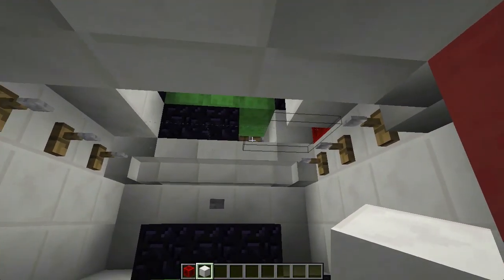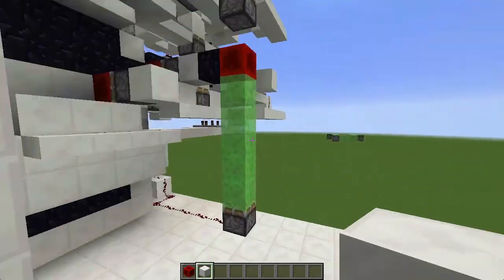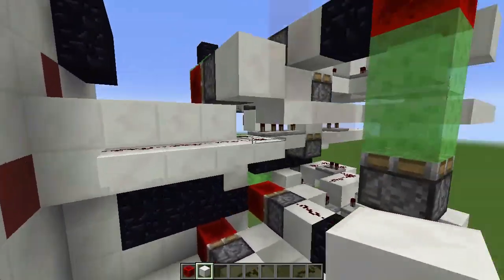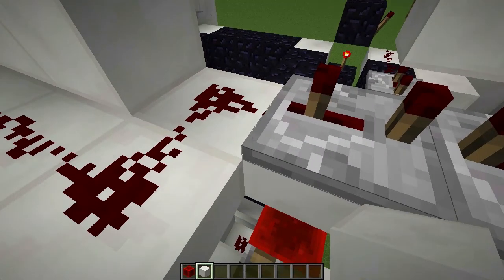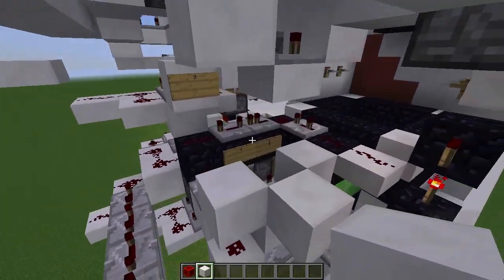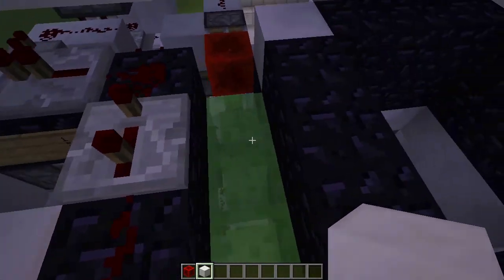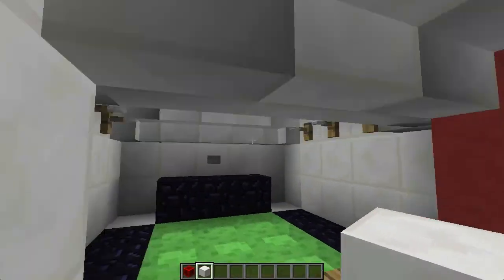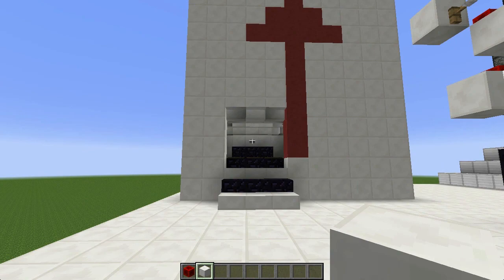1.8 3x3 platform player elevator: Is It Flush?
So what do you think is it flush or not?

extra info:
horses will also work with the elevator they are just glitchy and won't work every time.

the monostable circuit shown in the video has to be used for every time after it is first shown (2nd level).

If you think you can compact my design go for it  and send me the video when you're done.